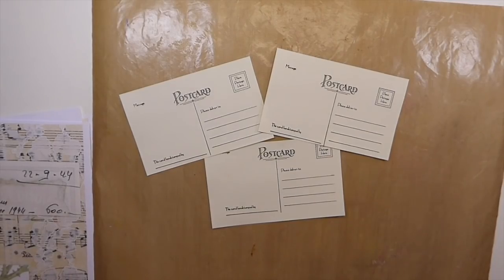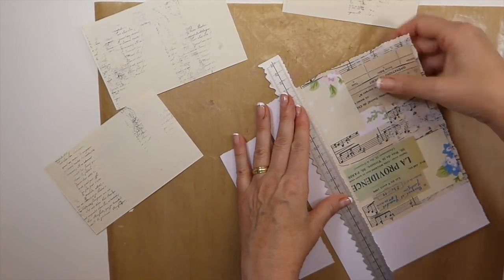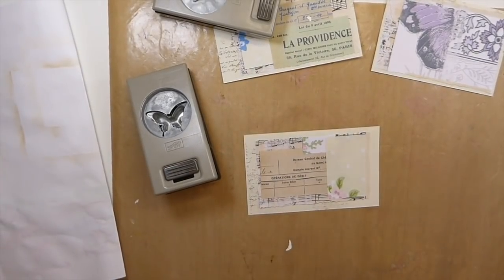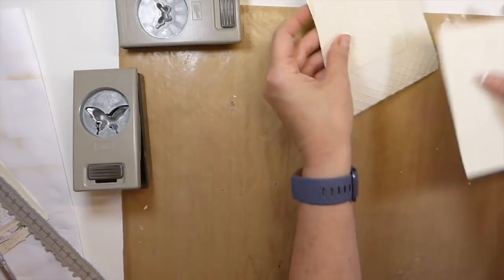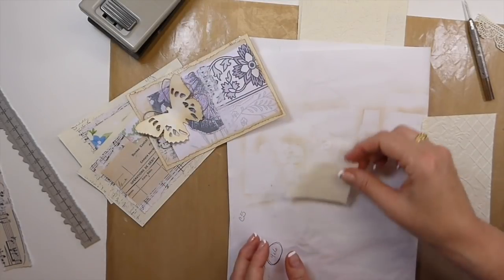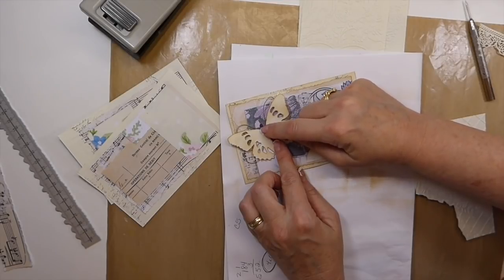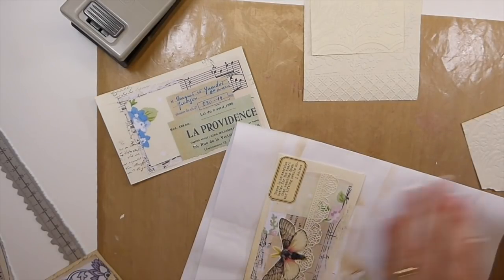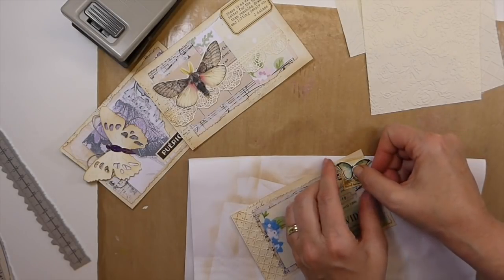Junk Journal Collage Postcards, Journaling cards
Crafty Hugs,
Gina @ TheFireFlyStudio67